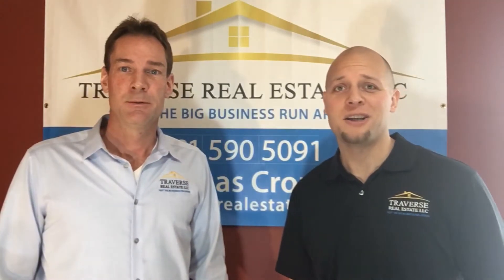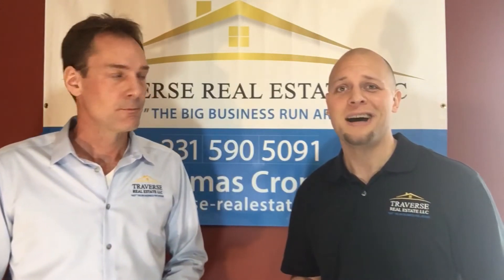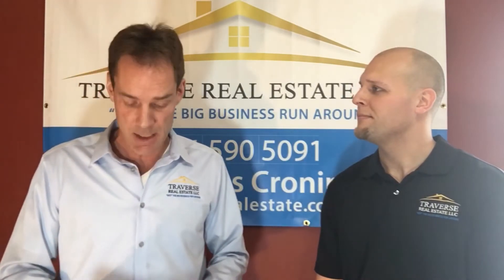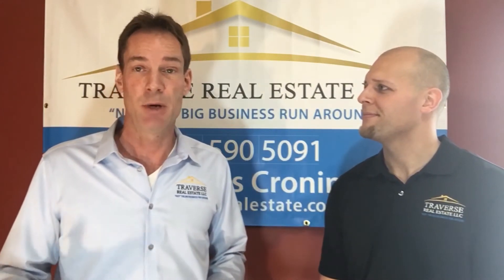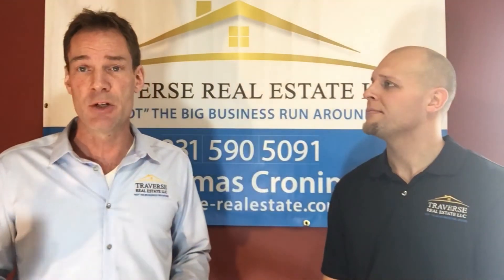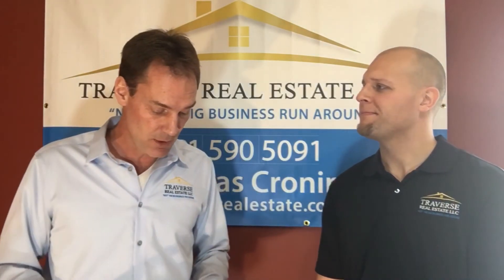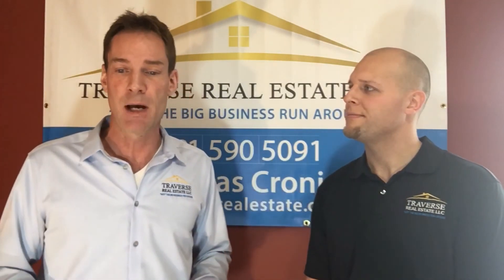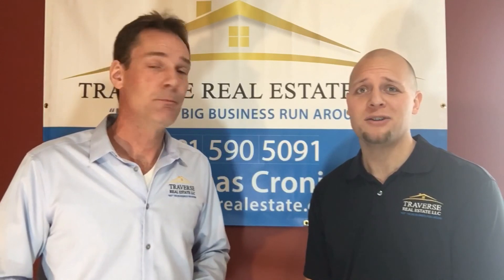Unlocking Hidden Value For Your Appraiser With Tom Cronin!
Learn how to make sure that your appraiser does not miss any valuable features that your home can offer during an appraisal.